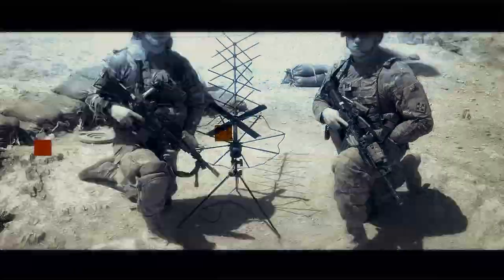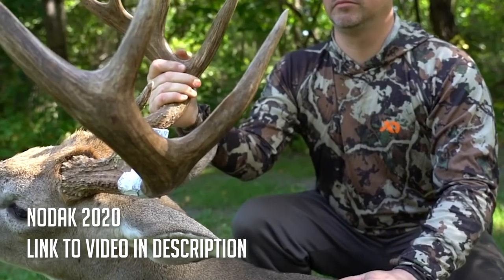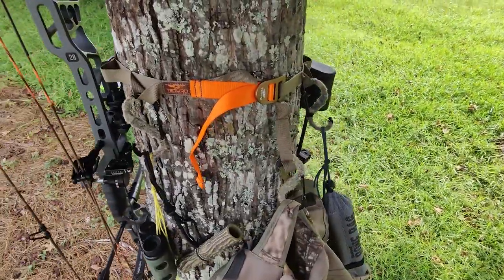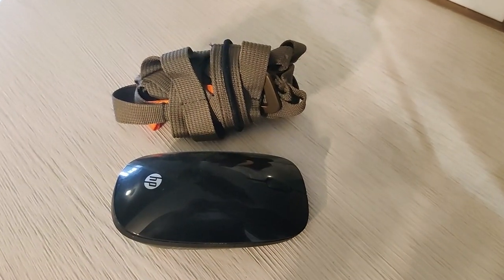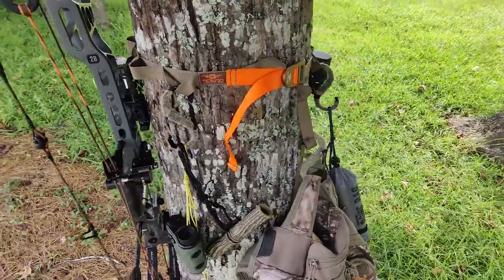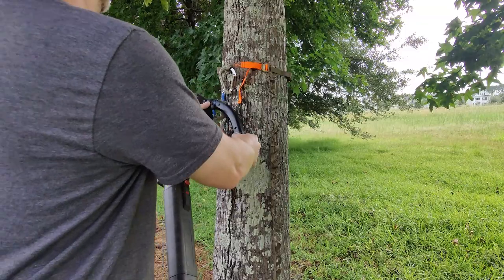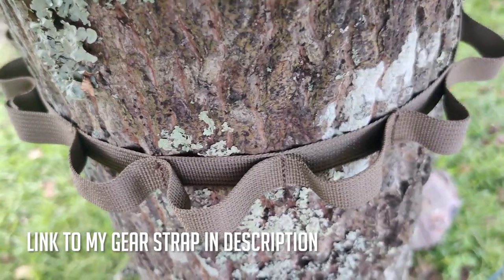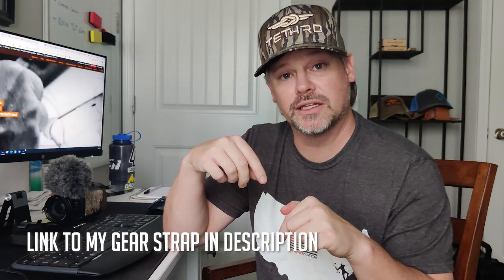HOW TO hang your bow on public land - 100% LEGAL gear hanger - the GOAT gear system - NO SCREWS!!!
This Gear Strap is the BEST!

Full disclosure. If you buy mine...I'll make a couple bucks. Capitalism baby YEAAAAHHHHH!

Interested in my camera gear? Climbing equipment? Saddle hunting products? DIY Resources? You can find the exact products I use in my videos here: